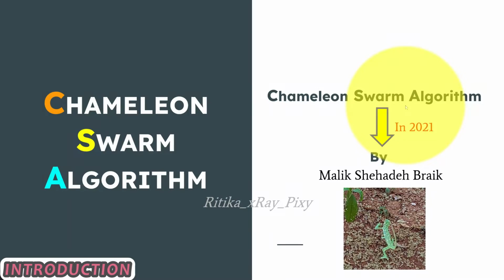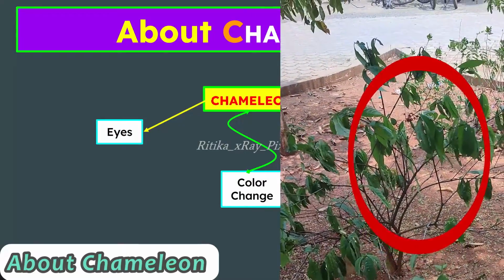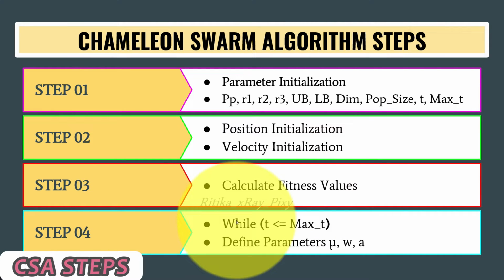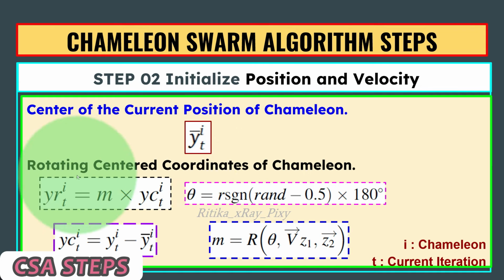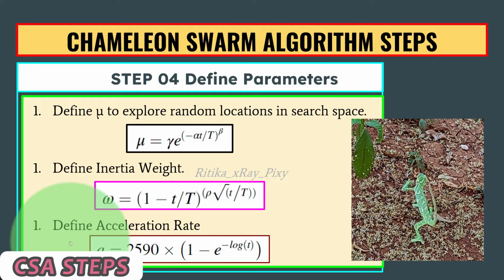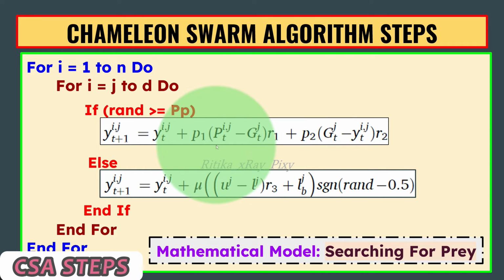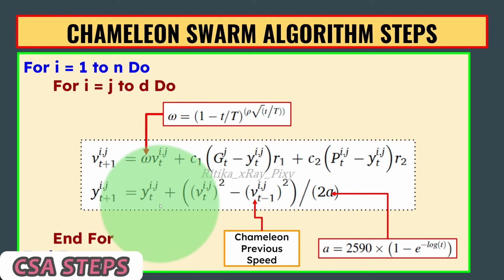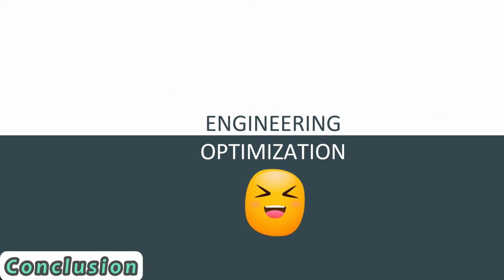Chameleon Swarm Algorithm || Step-By-Step || ~xRay Pixy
Learn the Chameleon Swarm Algorithm Step-By-Step
00:00 Introduction
01:42 About Chameleon
04:08 Step Chameleon Swarm Algorithm Step-By-Step
09:50 Search For Prey Mathematical Model
12:01 Hunting Mathematical Model
14:23 Conclusion